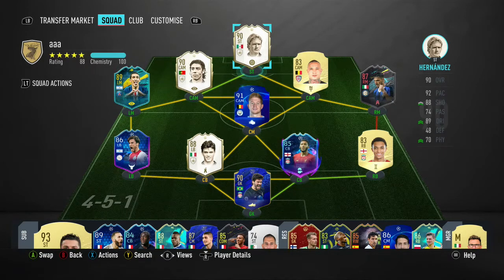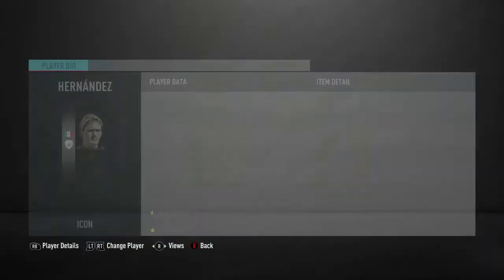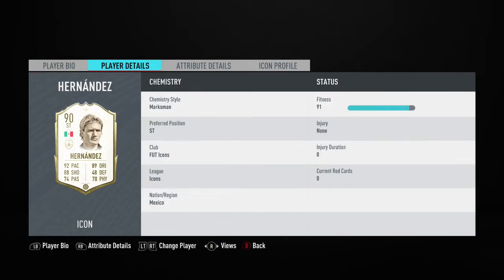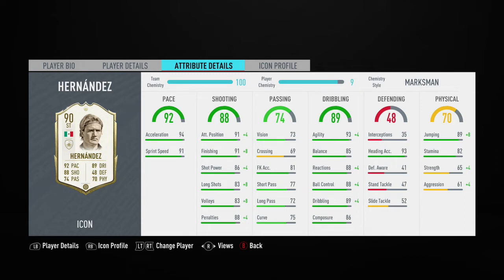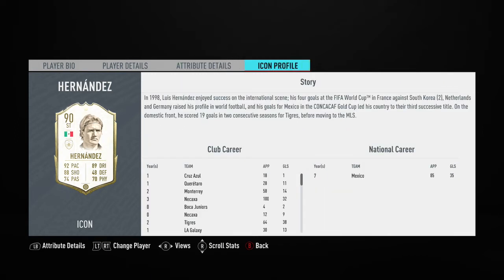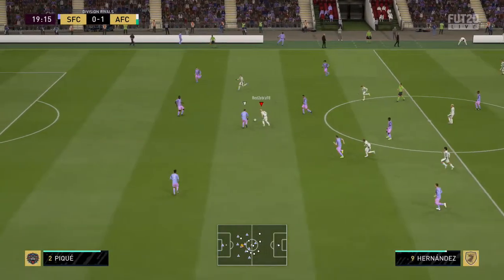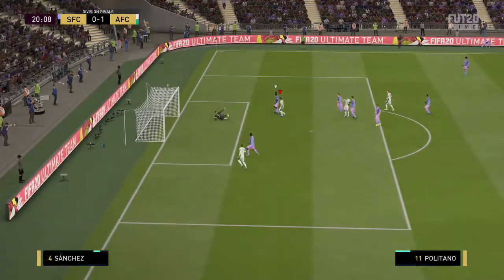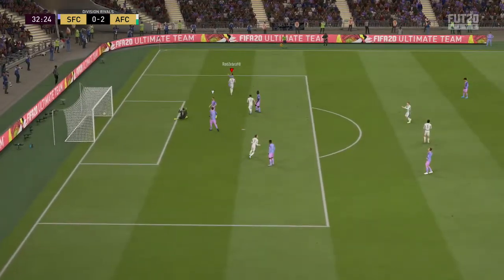FIFA 20 - ICON SWAPS II LUIS HERNANDEZ (90) PLAYER REVIEW